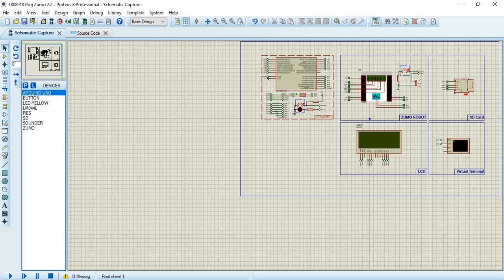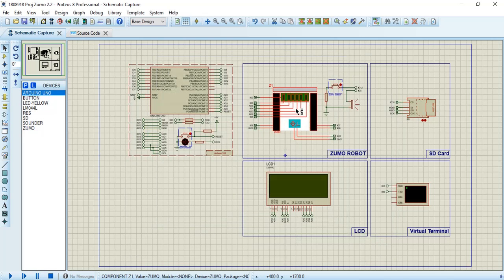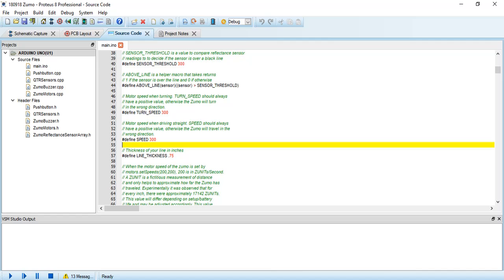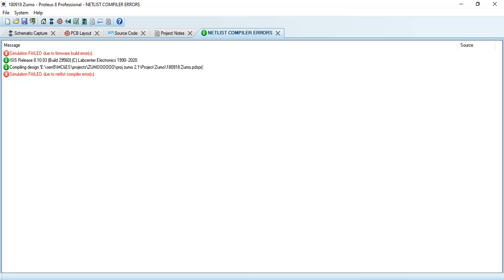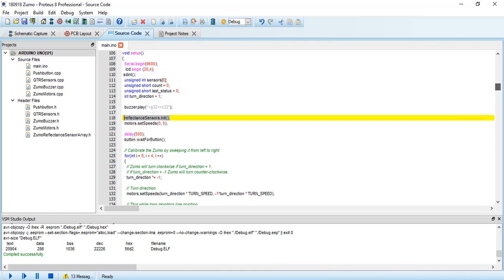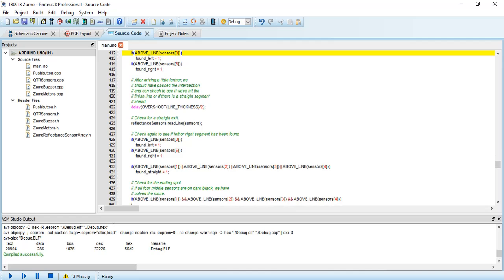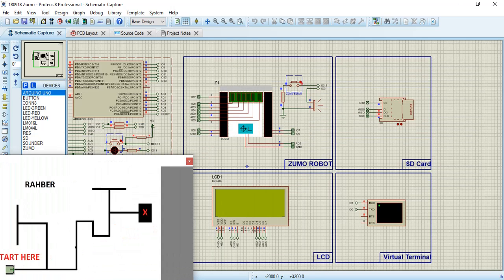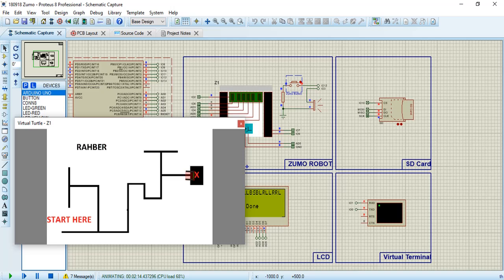Zumo Maze Solver | Final Project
In this video, I have explained the working and code of the Zumo Maze solver. I have added a new function of displaying and saving the path which is being followed. It is displayed on LCD and an SD card is used to save the values.